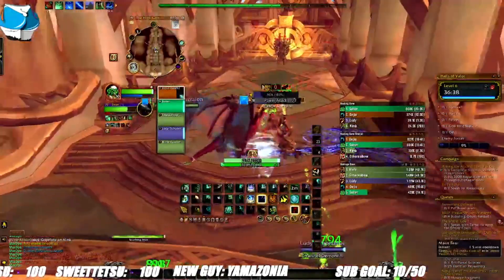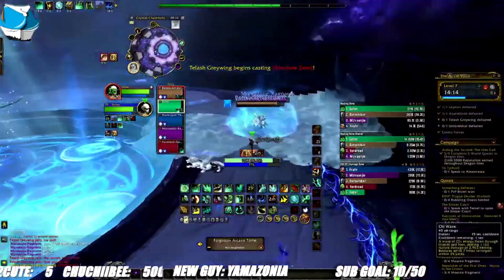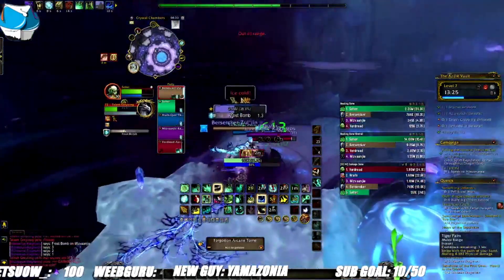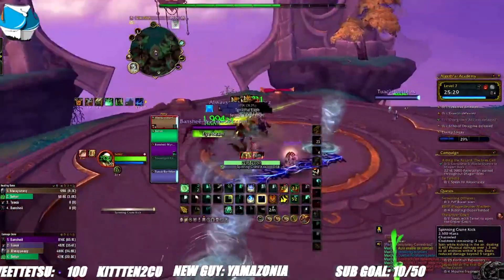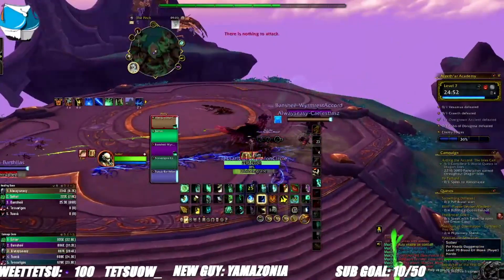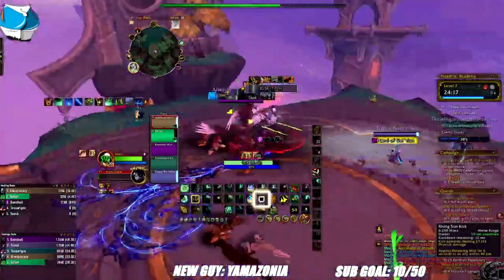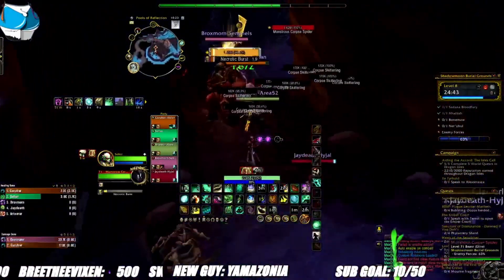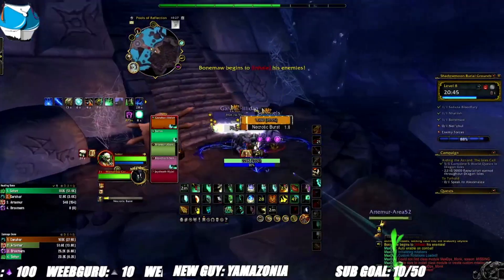Monk Mistweaver, Fistweaving Beginners Breakdown | DRAGONFLIGHT - World of Warcraft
Twitch.tv/bluttony

0:00 - Introduction
01:09 - Monk Class Specialties
01:35 - Mastery (Gust of Mist)
02:03 - WHAT IS FISTWEAVING?
03:07 - Talents & Stats.
04:01 - Rotations (Single + Cleave + AOE)
06:15 - etc.
07:30 - TY 4 WATCHING